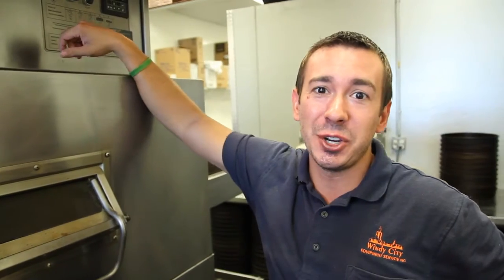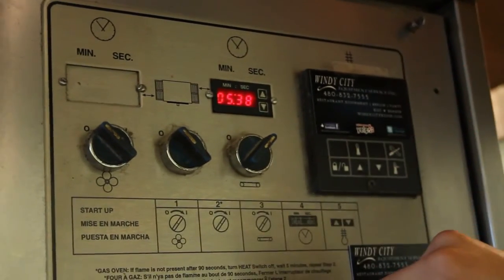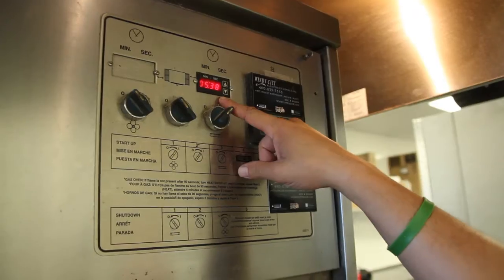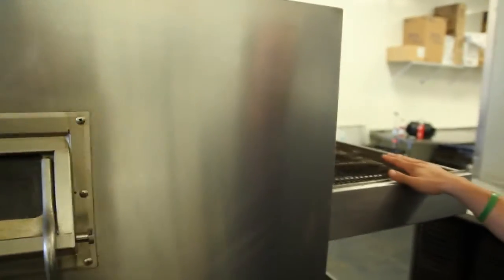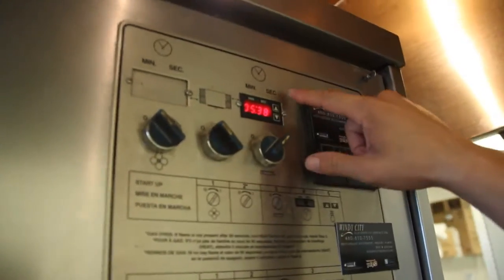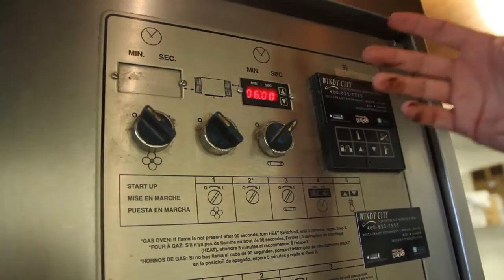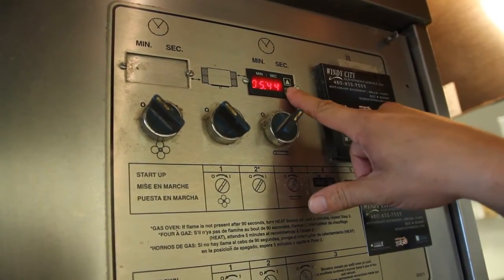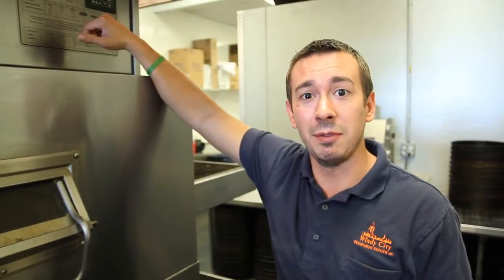How to adjust conveyor speed on pizza oven tutorial DIY Windy City Restaurant Repair tips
Want to listen on the go? Find all these videos and more on our podcast!

How to adjust conveyor speed tutorial on pizza oven tutorial. Sometimes you need to adjust your bake time for pizza. This step by step guide will show you how to properly change the speed on your conveyor oven.

Windy City Restaurant Equipment Parts

Tutorials, How to repairs, DIY repairs